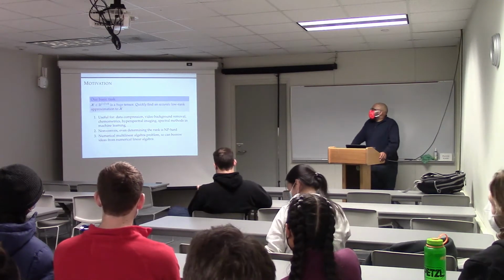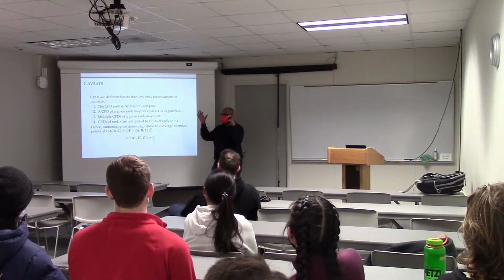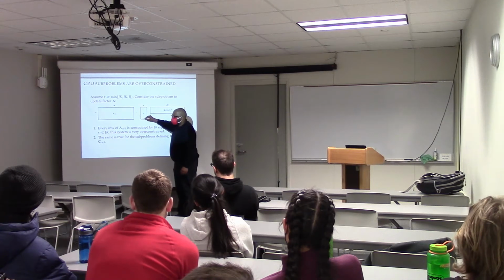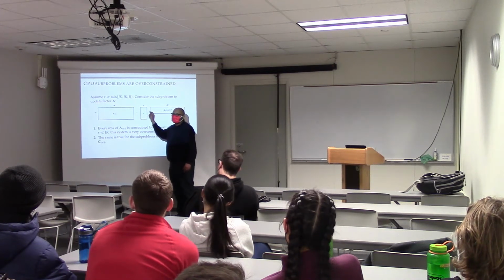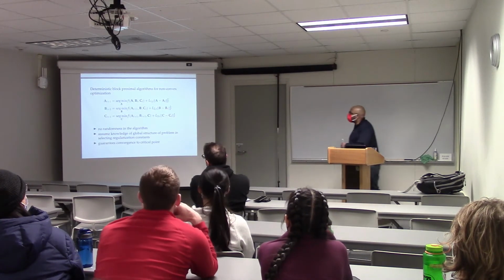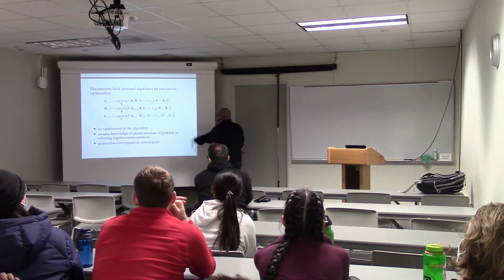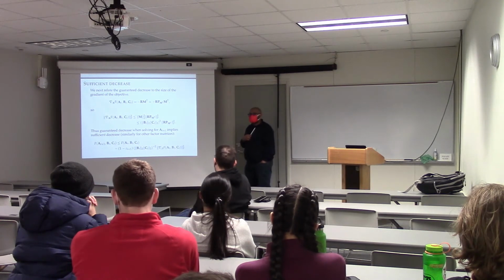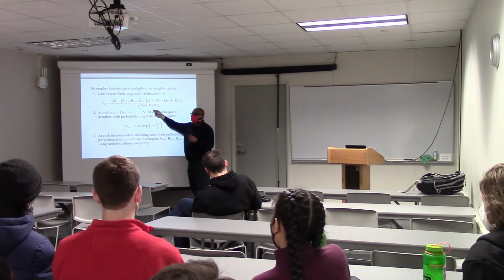CAM Colloquium - Alex Gittens Feb 11, 2022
Abstract: In the context of numerical linear algebra algorithms, where it is natural to sacrifice accuracy in return for quicker computation of solutions whose errors are only slightly larger than optimal, the time-accuracy tradeoff of randomized sketching has been well-characterized. Algorithms such as Blendenpik and LSRN have shown that carefully designed randomized algorithms can outperform industry standard linear algebra codes such as those provided in LAPACK.

For numerical tensor algorithms, where the size of problems grow exponentially with the order of the tensor, it is even more desirable to use randomization. However, in this setting, the time-accuracy tradeoff of randomized sketching is more difficult to understand and exploit, as:
(1) in the first place, tensor problems are non-convex,
(2) the properties of the data change from iteration to iteration, and
(3) straightforward applications of standard results on randomized sketching allow for the error to increase from iteration to iteration.
On the other hand, the iterative nature of such algorithms opens up the opportunity to learn how to sketch more accurately in an online manner.

I consider the problem of speeding up the computation of low CP-rank approximations of tensors through regularized sketching and establish for the first time a sublinear convergence rate to approximate critical points of the objective, and further provide a heuristic to adaptively select the sketching rates.